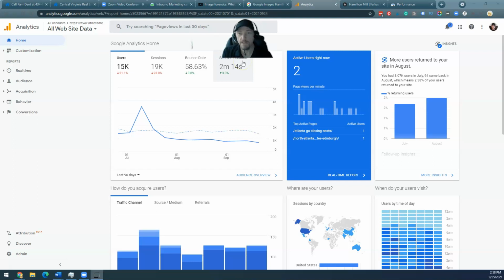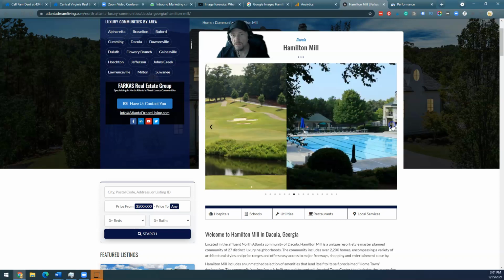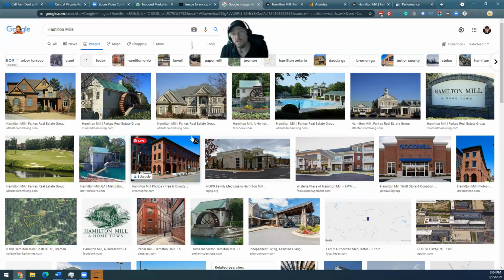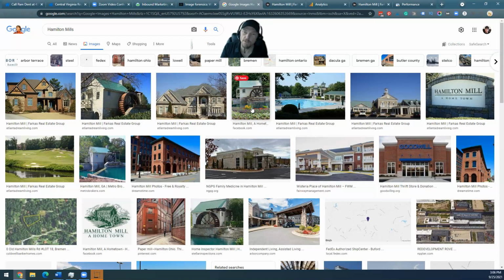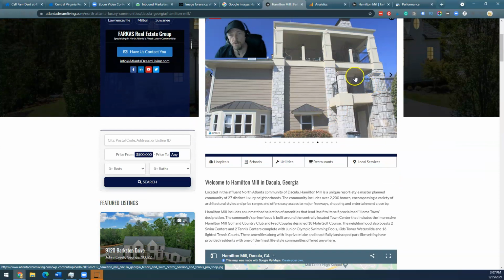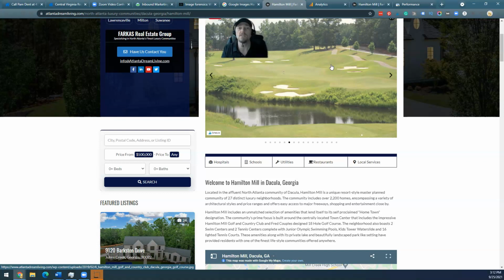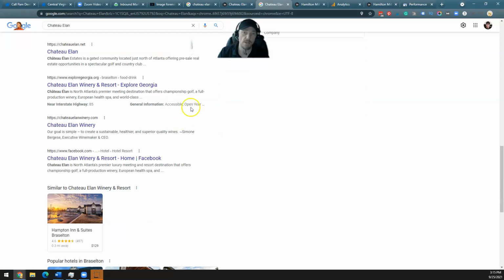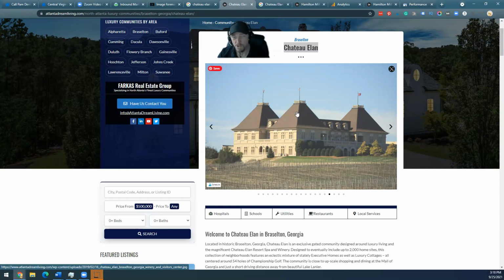7 Hacks for Realtors to Use Google Images the RIGHT Way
007 Image Hacks for Realtors. The EASIEST digital marketing you will ever do is getting used to using your phone to take pictures.

This video is full of hacks and case studies showing exactly how POWERFUL images can be in driving traffic and engagement via traditional Google image searches. By using something you had with all along, you can get on the top without spending a cent and without even realizing it.

Timestamp
0:05 - Your Cellphone
1:45 - The Number 2 search engine in the world
6:03 - How much traffic do images generate?
11:56 - What is this video about?
14:25 - The important thing

007 Image Hacks for Realtors. Having something necessary these days can get you on the top rank by just using FREE applications and a little bit of your time. Most real estate people tend to focus on engaging with their clients, putting up a sign, gathering leads from listing platforms, and basically selling the property. But 90% of those realtors forget the part where images come in, which there is almost no competitor and very easy to dominate the platform, which is considered the number 2 search engine in the world.

If you're interested in learning more, you may visit our

Robert Newman
Inbound Real Estate Marketing